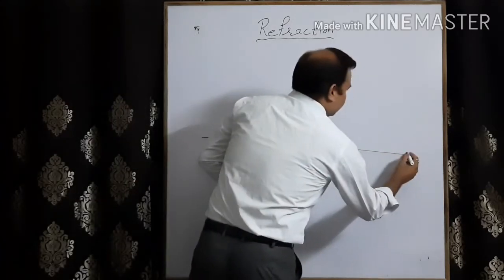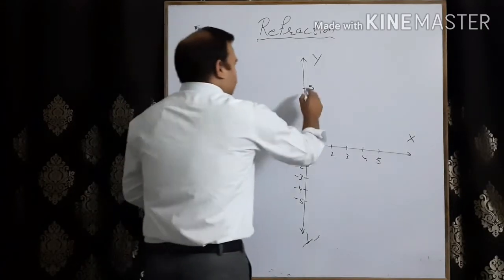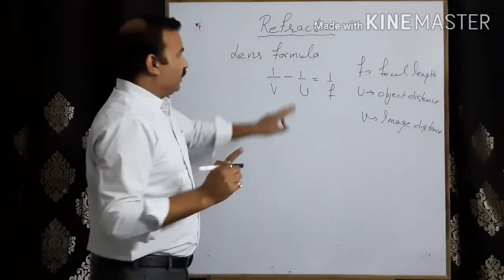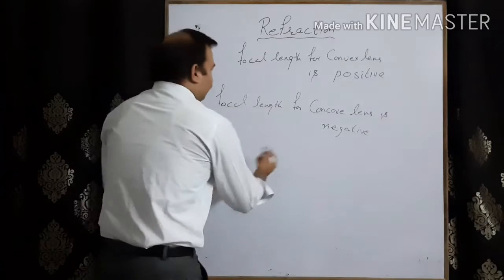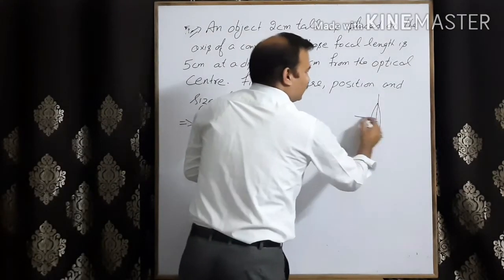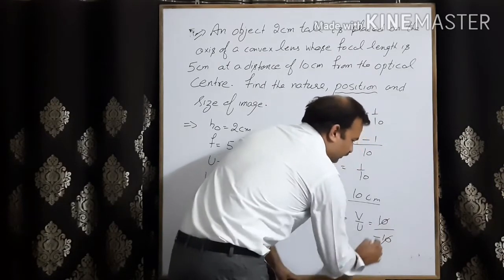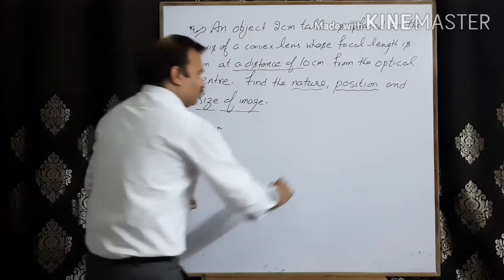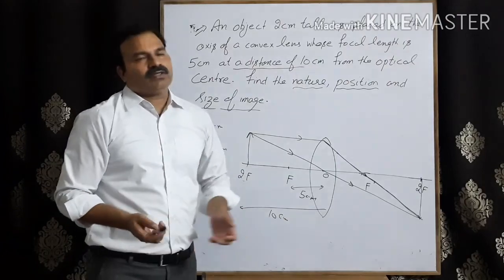Cartesian system in spherical lens and Lens formula